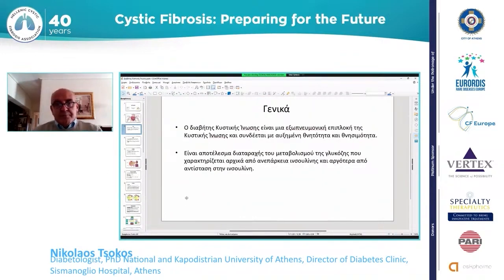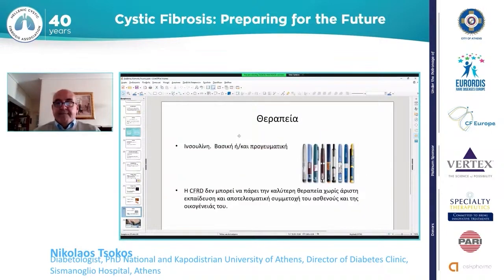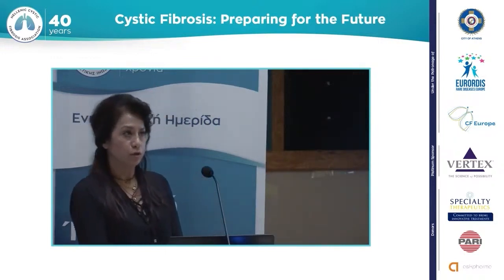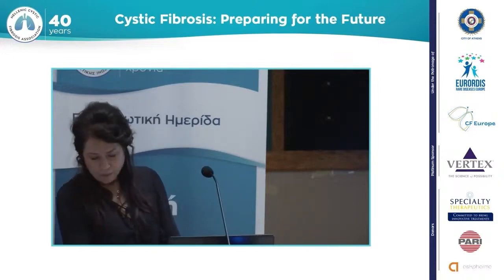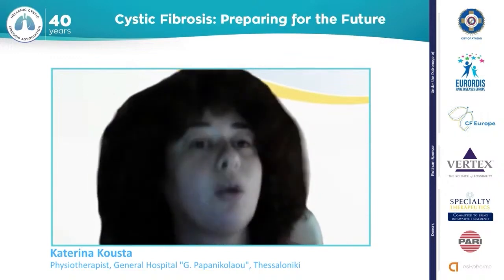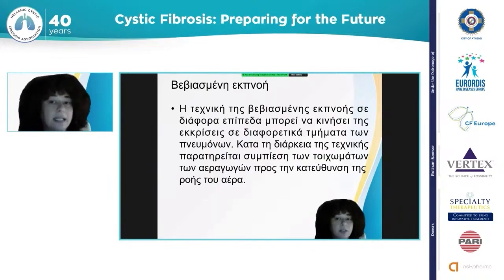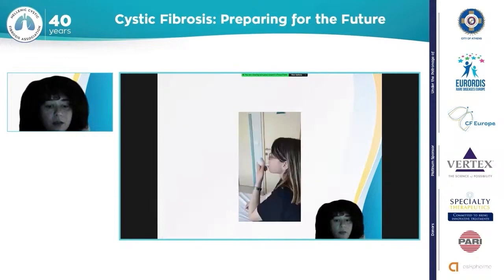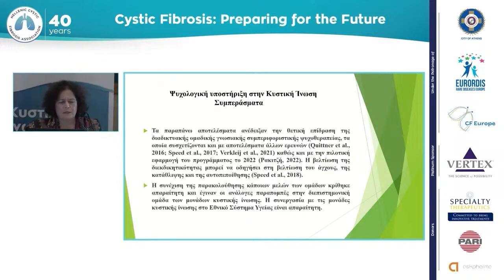Session C’ Special topics- Cystic Fibrosis: Preparing for the future– Hybrid Event 2023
Cystic Fibrosis: Preparing for the future– Hybrid Event 2023

Celebrating its 40th anniversary, Hellenic Cystic Fibrosis Association (HCFA) organized the hybrid conference “Cystic Fibrosis: Preparing for the future”, as part of the European Cystic Fibrosis Awareness Week, 20-25 November 2023. The successful conference was held on Sunday, 3 December 2023, in INNOVATHENS Technopolis City of Athens with great success.